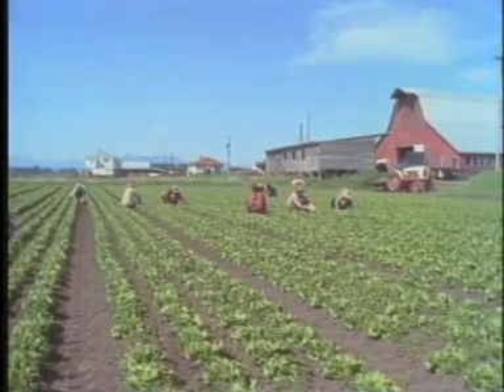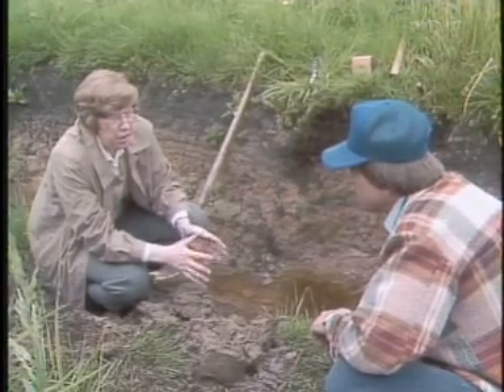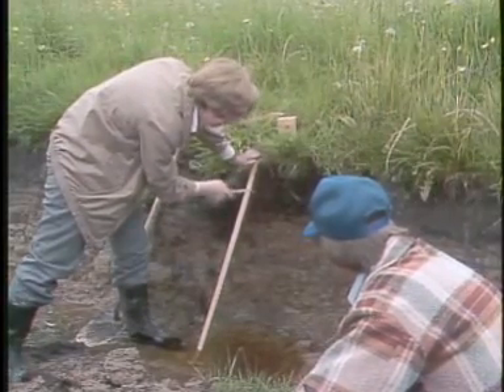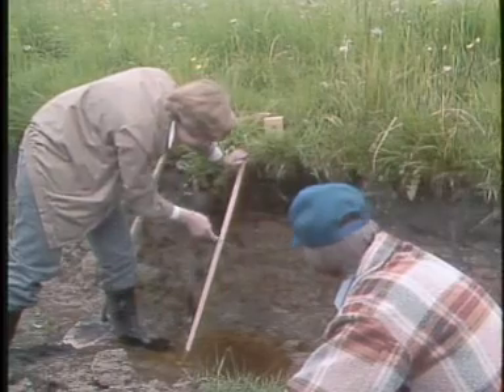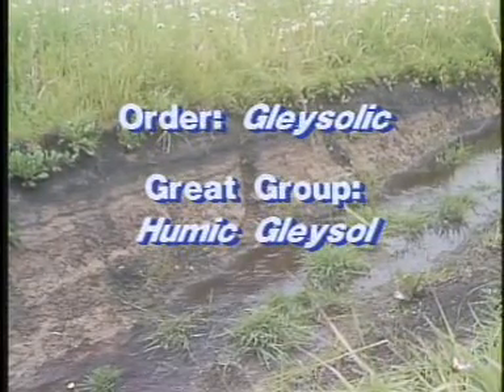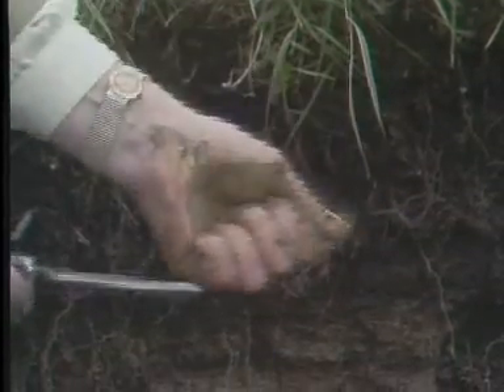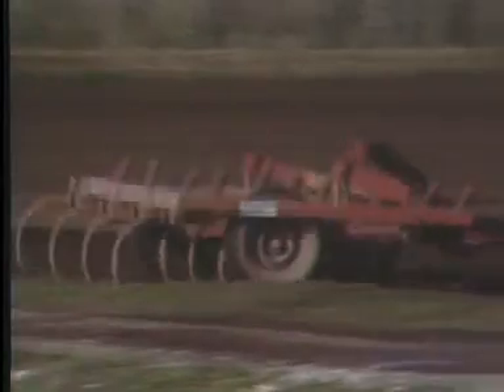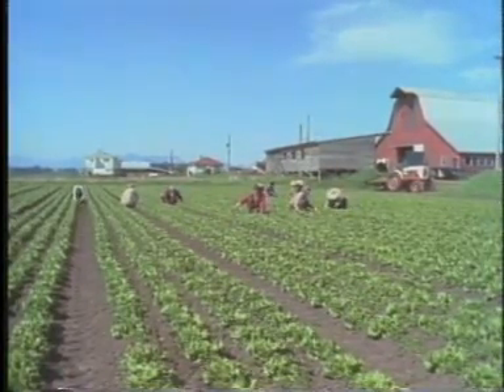The Gleysolic Order - Canadian Soil Classification Series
Gleysols are soils that have undergone prolonged periods of intermittent or continuous saturation with water causing reducing conditions during their genesis.